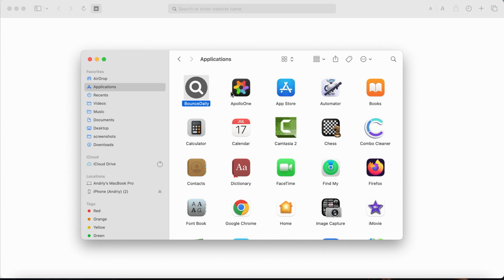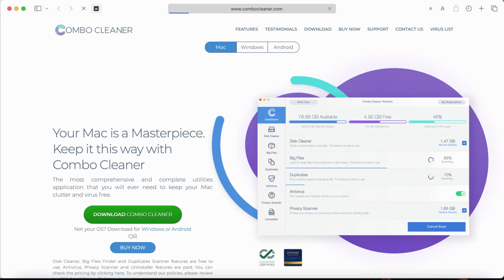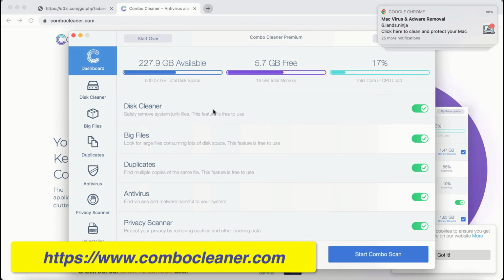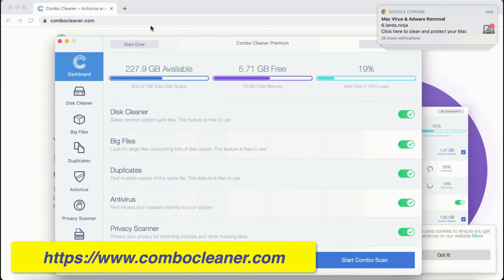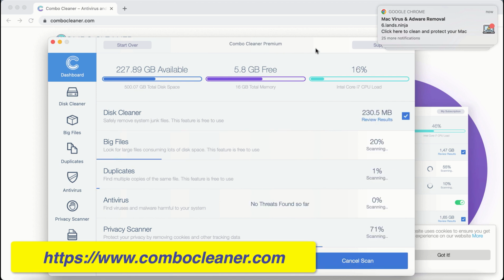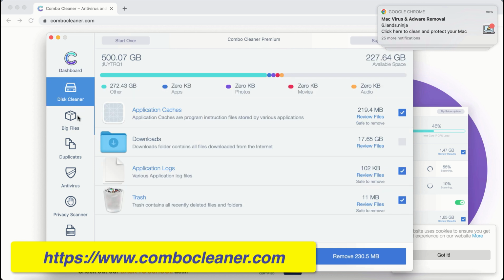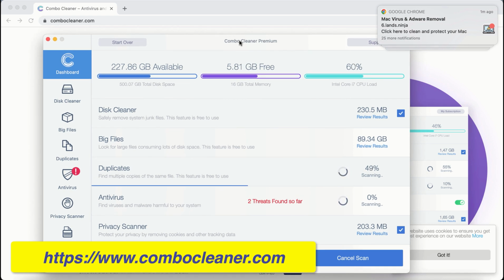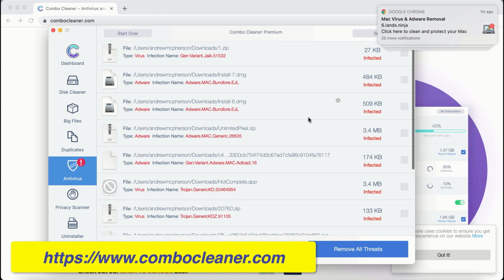BounceDaily adware on Mac OS (removal guide).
BounceDaily stands for a new adware that belongs to the AdLoad family of infections. This adware only attacks Mac computers right not. The adware, once installed, starts to display the huge portion of really annoying advertisements not associated with the sites that you visit. Don't tolerate it! Get rid of it with the help of Combo Cleaner Antivirus via the official or you may use the manual recommendations given in the video.

More information about this threat can be found in this detailed guide